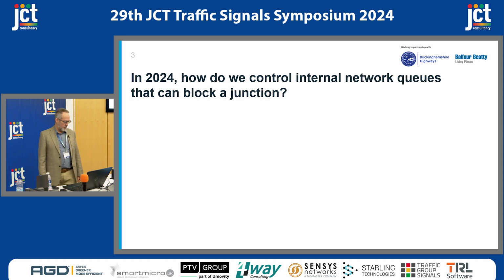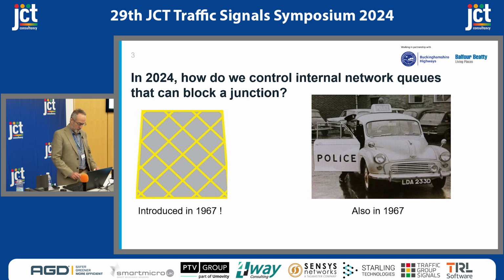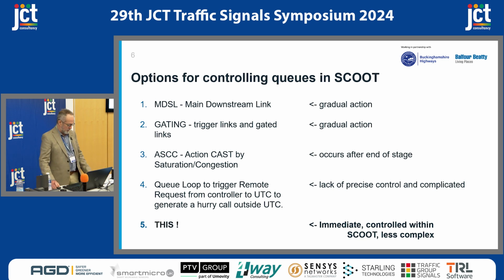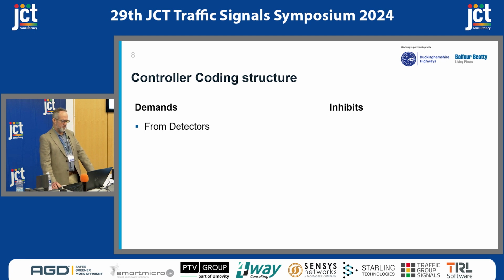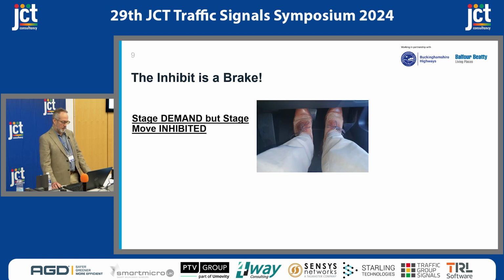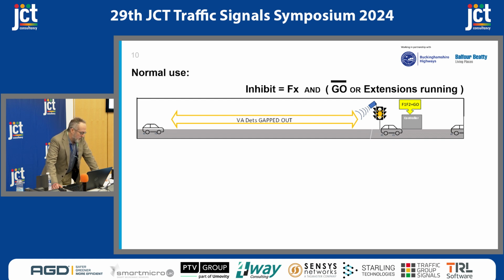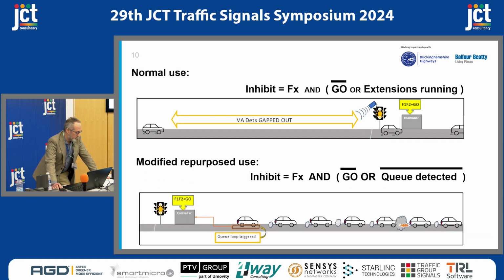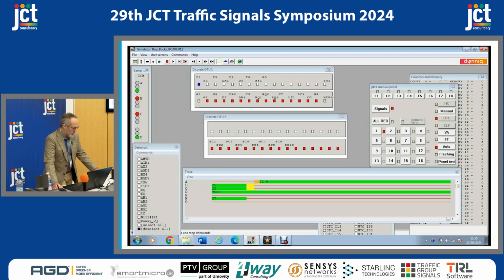Utilising the GO bit to manage queuing in a SCOOT network Andrew Gellnick - Balfour Beatty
In a SCOOT network with short link lengths, such as a gyratory, queues can form which threaten to lock up the network. These may occur due to downstream congestion.  One way to prevent this is to hold traffic back with gating or signal plans, but this can delay more traffic than necessary. There is also a facility within SCOOT to change parameters and plans using the ASCC command, but this can react rather late in some circumstances.  This paper describes the use of the GO bit within a SCOOT plan along with changes to the controller stage change conditioning, to effect a hurry call triggered by loop call/cancel detector inputs.